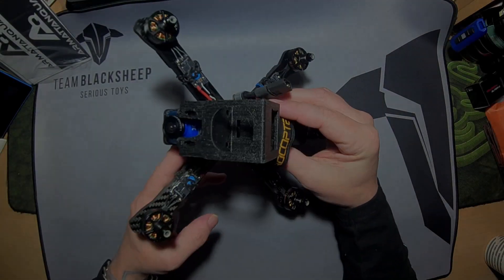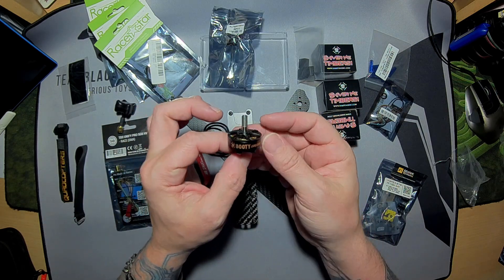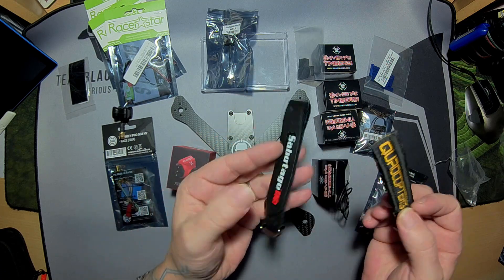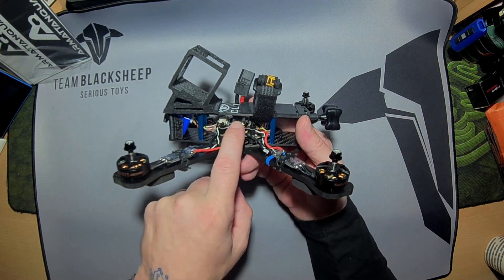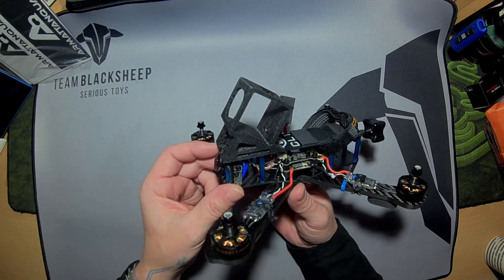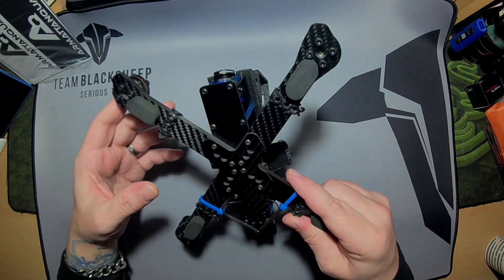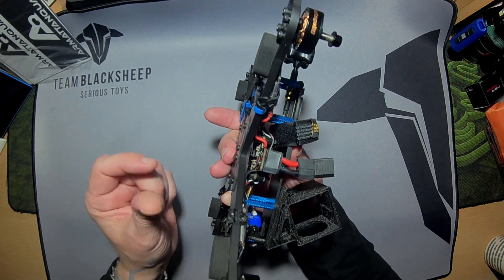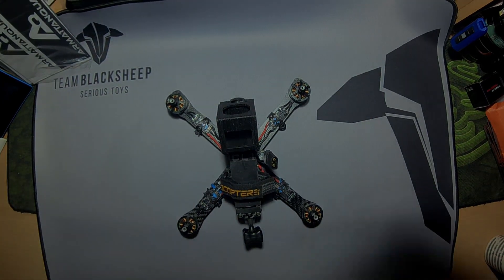Rotor Riot CL1 Parts & Build